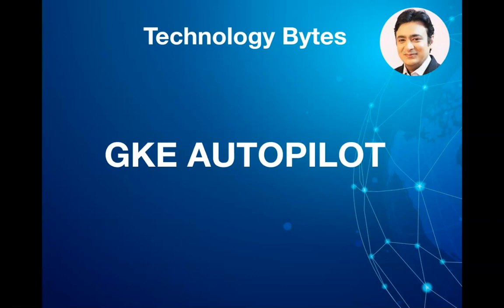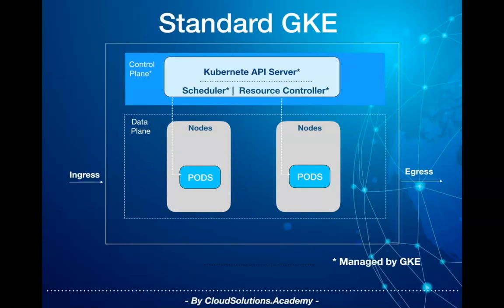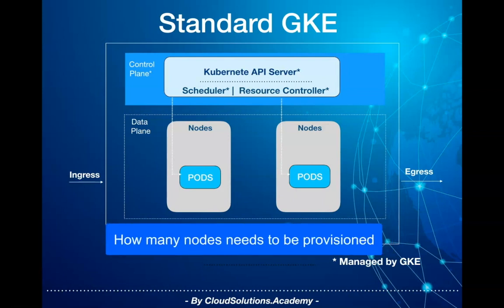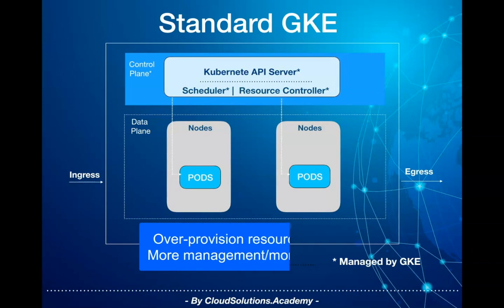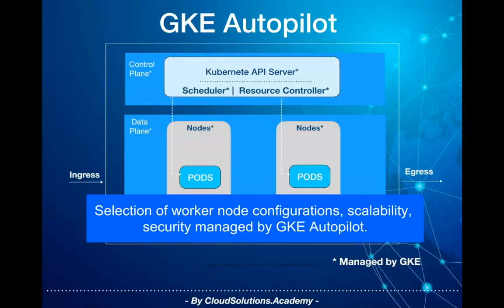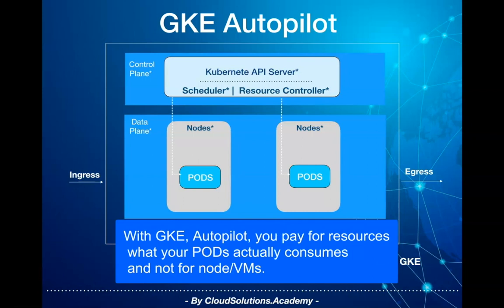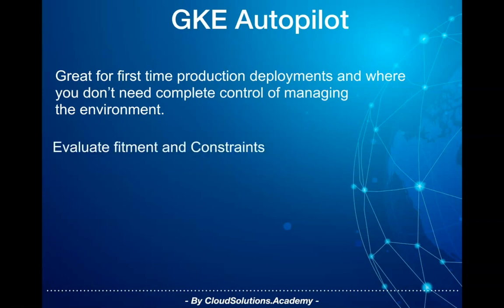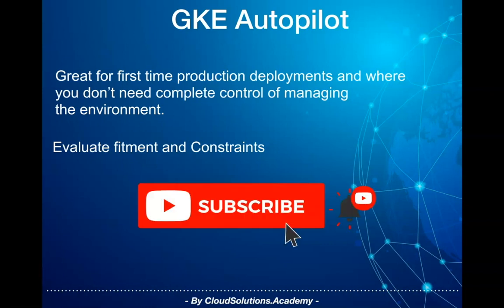Technology Bytes 7: What is Google Kubernetes Engine Autopilot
In this week session, we would talk about Google Kubernetes Engine Auto Pilot offering.
GKE Autopilot is a managed offering which manages both the control plane and data plane/worker nodes and focus your effort on developing the application. Prior to GKE Autopilot, only the control plane was managed by Google Cloud as a managed service.
With GKE Autopilot, you therefore  pay for only resources like compute, memory, storage that PODs actually uses, rather than paying for nodes or Virtual machines as in standard GKE offering.